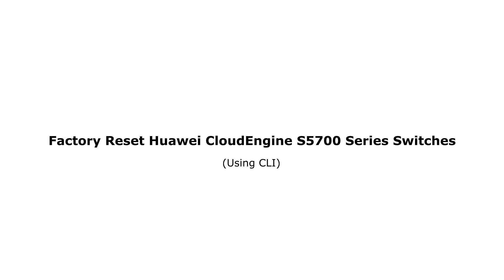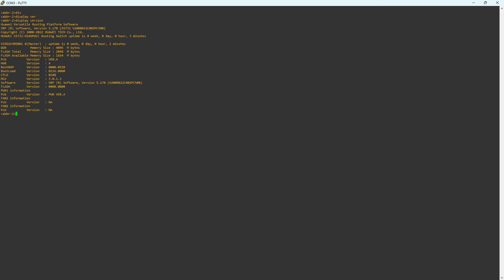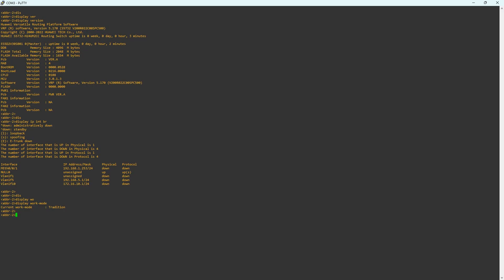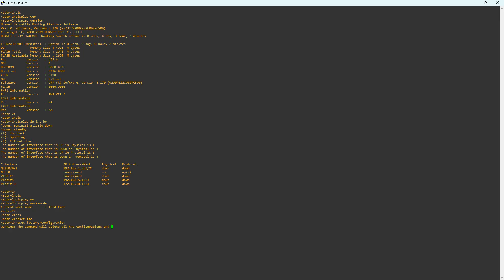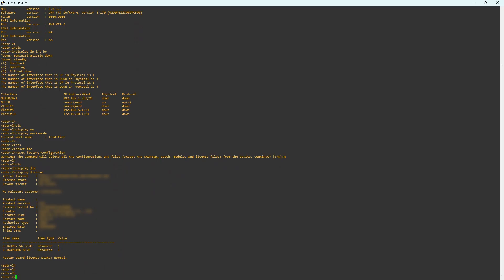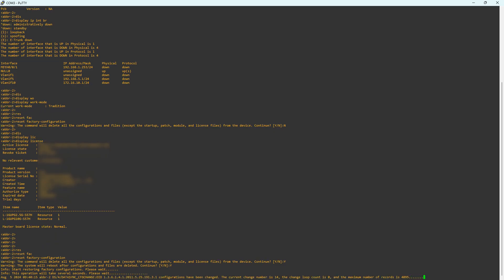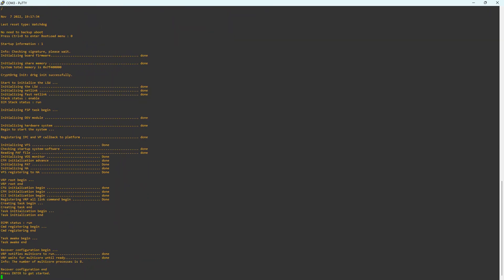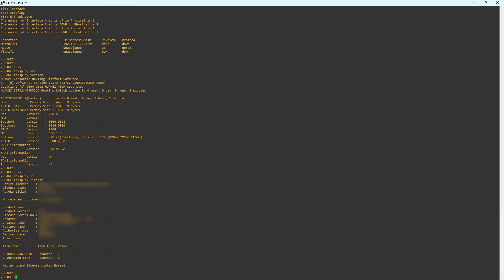reset factory-configuration on Huawei S5700 Series Switches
To restore the factory settings of a device using the CLI, including clearing all service configurations and data files, run the reset factory-configuration command in the user view. The device will restart after this operation is performed.

How to reset CloudEngine S5700 Series switch?
Reset CloudEngine S5700 Series switch using cli
Secrets Revealed: How to Reset S5732 H24UM2CC
Avoid Mistakes: Reset S5732 H24UM2CC with PnP Button
Expert Guide: Resetting S5732 H24UM2CC Technique
Master Reset: S5732 H24UM2CC via CLI
Quick Fix: Use PnP Button to Reset S5732 H24UM2CC
Huawei Switch Factory Reset Command
Huawei: How to reset a switch to factory default?
Huawei switch reset factory default
HUAWEI S Series Switch-Restore Factory Settings
Restoring Factory Settings - CloudEngine S3700, S5700, and S6700
Restoring the Factory Settings of S5700 Series Switches
Huawei switch s573 factory reset
How to factory reset Huawei S5700 switch?
Reset S5732-H24UM2CC using CLI (reset saved-configuration)